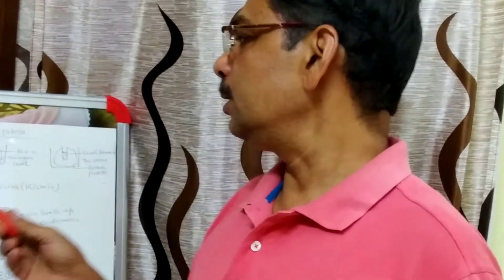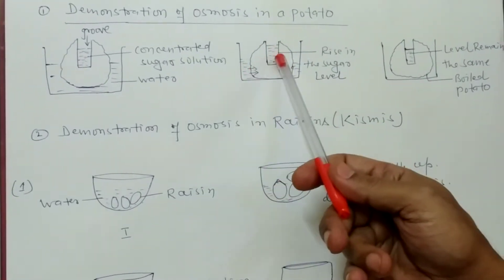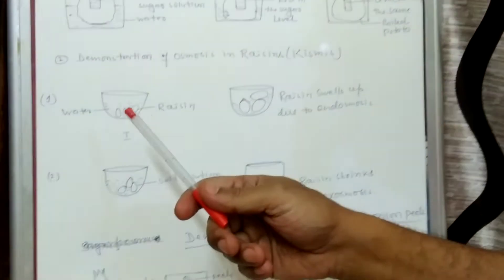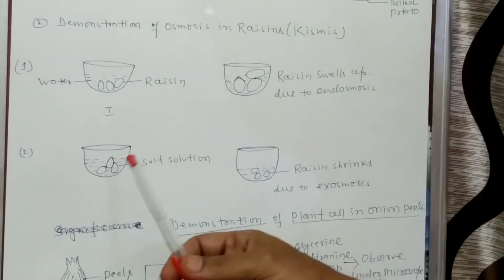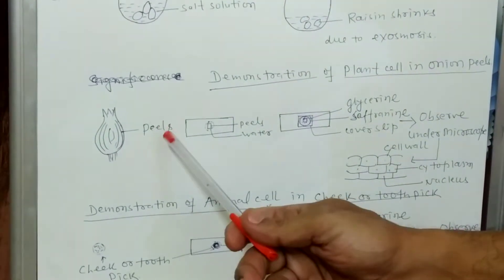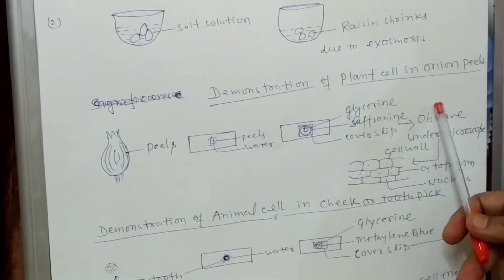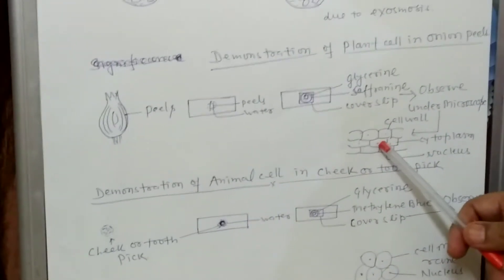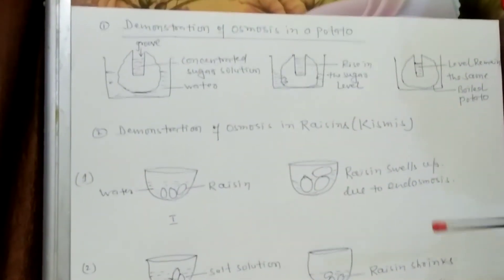11 May 2020